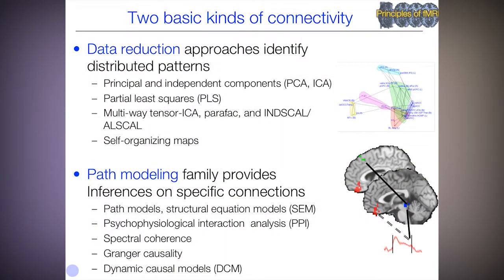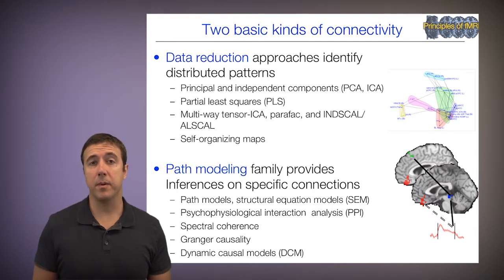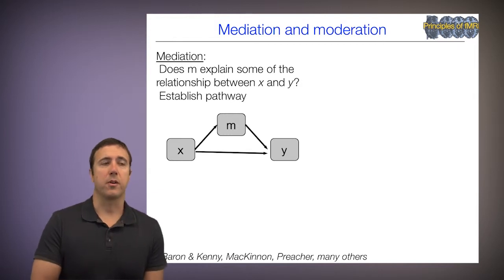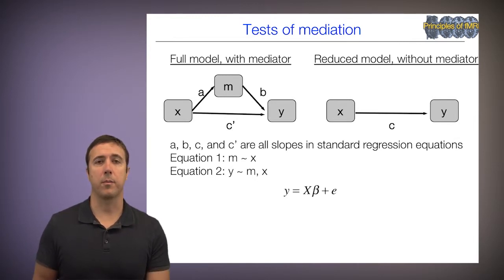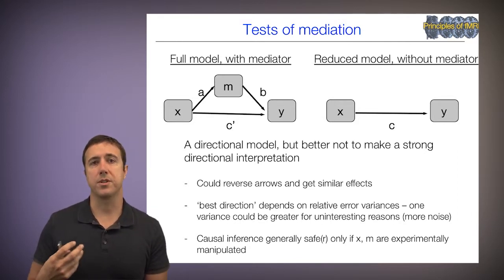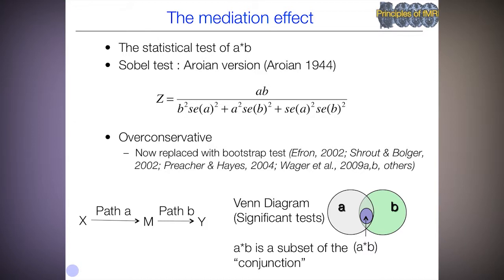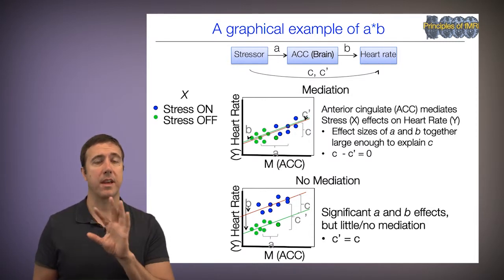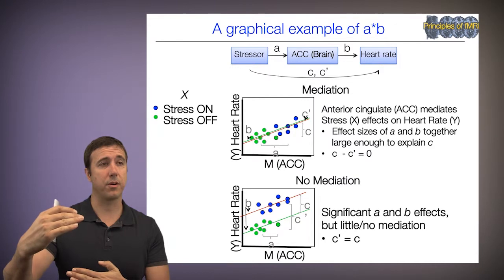Principles of fMRI Part 2, Module 22 Mediation and Moderation Part 1